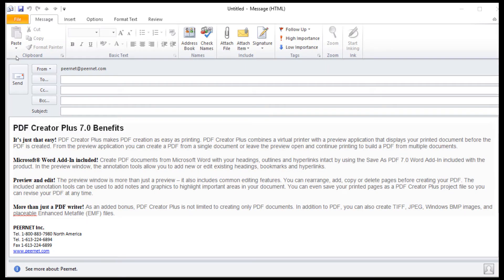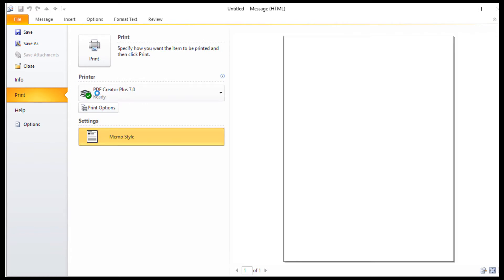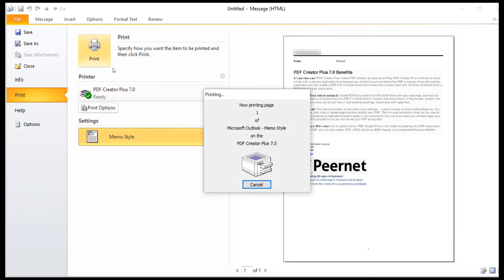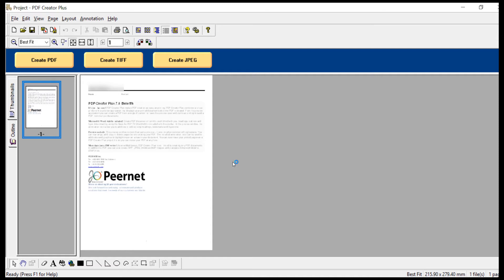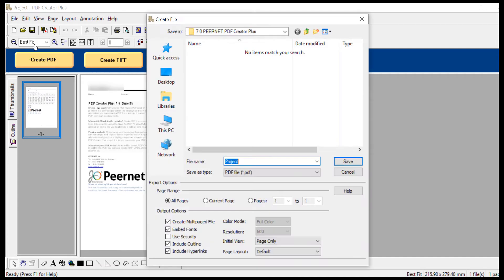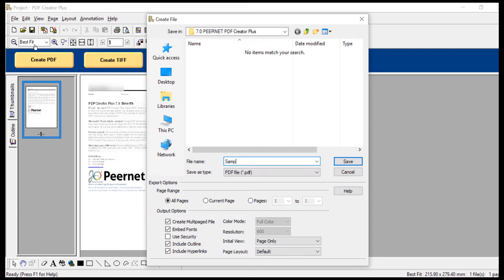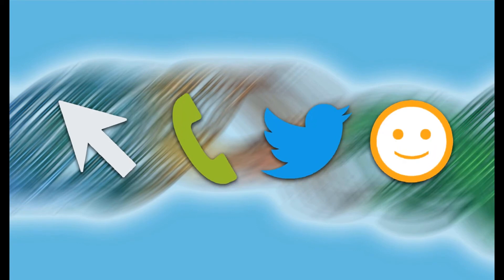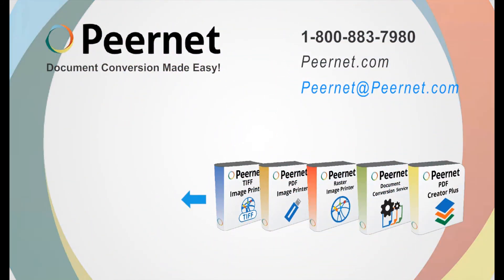Email to PDF Converter | PDF Creator Plus | PEERNET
Use PDF Creator Plus to convert any printable document into a PDF, TIFF or JPEG.